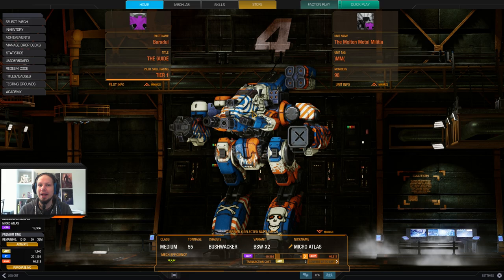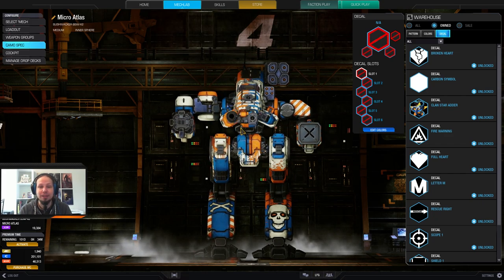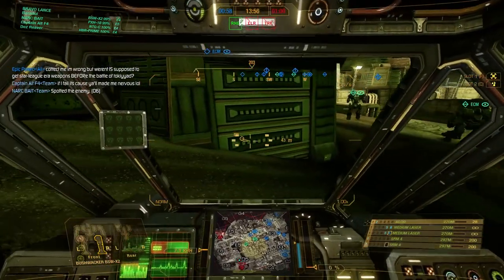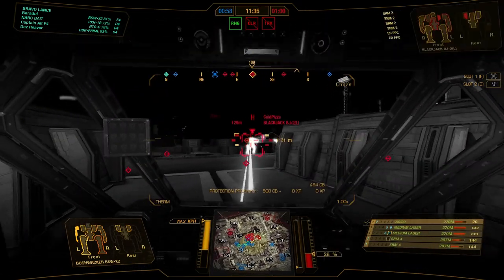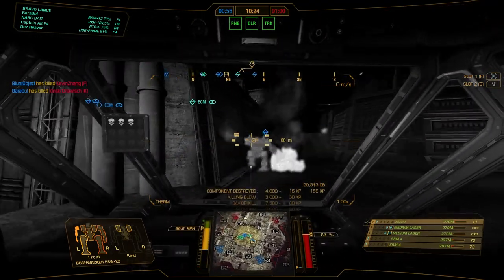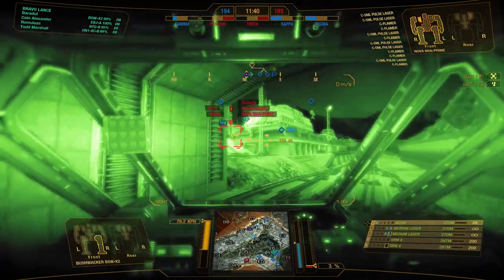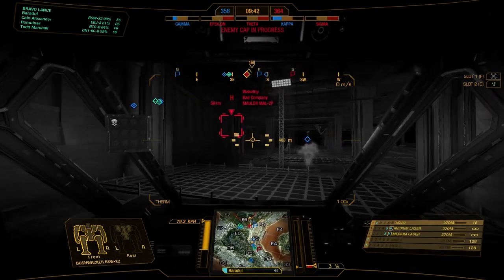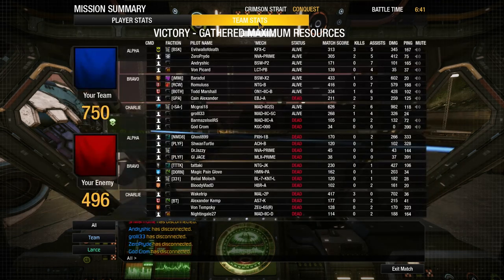"The Micro Atlas" Bushwacker BSW-2X - Mechwarrior Online The Daily Dose #209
The Bushwacker is available for C-Bills! Time to show you deadly build that is extremely fun to play.

Todays Bushwacker build is inspired by a classic Atlas build. The main weapon is an AC20 in the right torso accompanied by 2 SRM4 and 2 Medium Lasers. With this loadout you have agood alpha strike potential ona fast moving Medium Mech with a lot of durability due to the good hitboxes and thearmor quirks. This one fits the role of a Brawler or front line fire support.

Loadout:
1x AC20
2x SRM4
2x Medium Laser
Engine: STD250